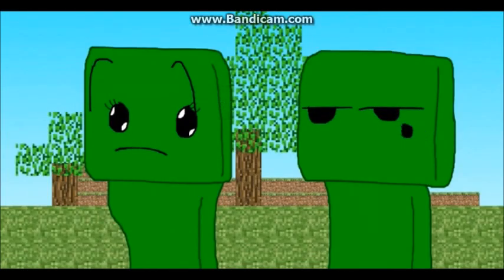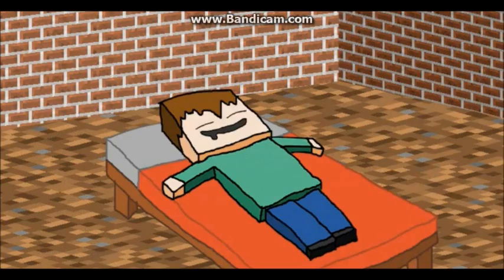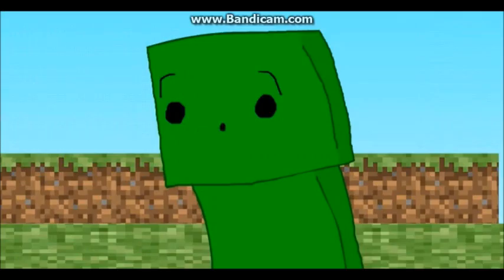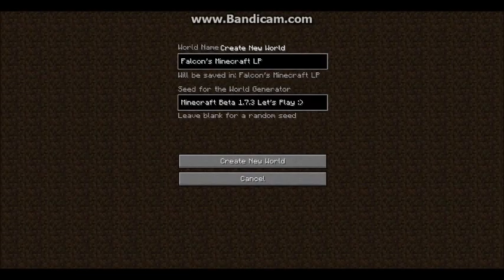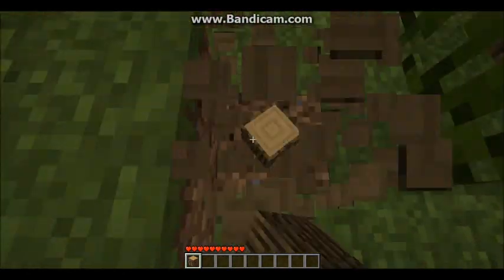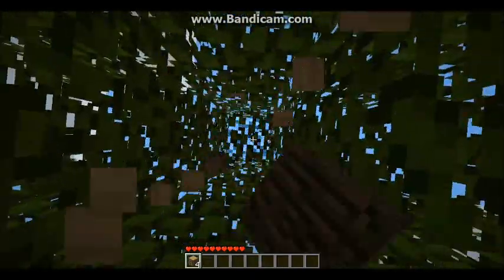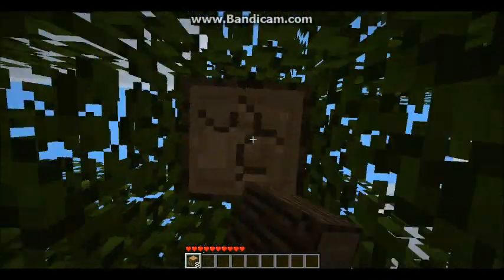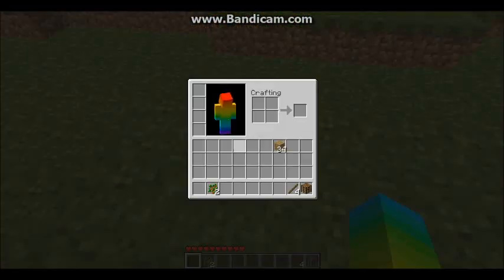Graystripe Plays: MINECRAFT - Episode One - The Beginning!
MCNostalgia Intro: Youtube video: Creepist